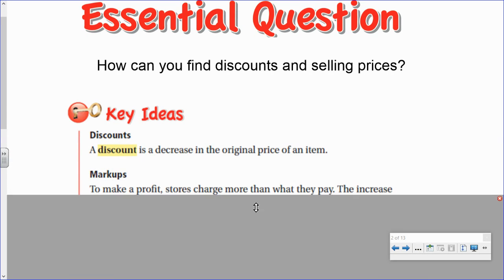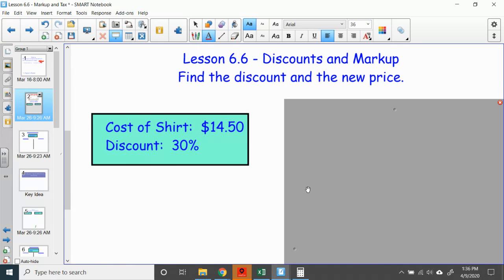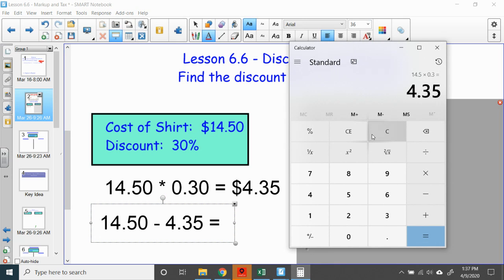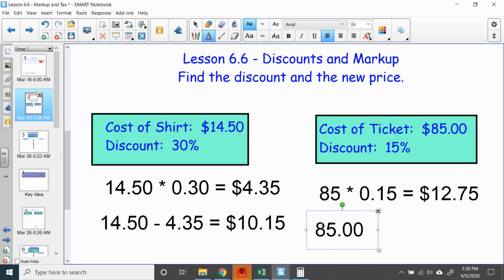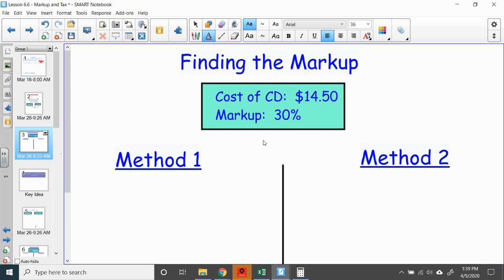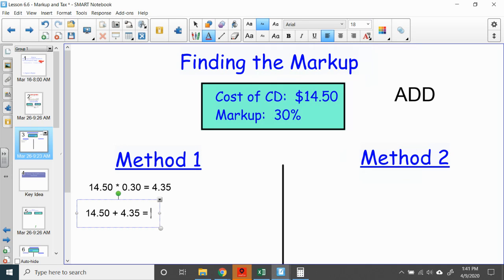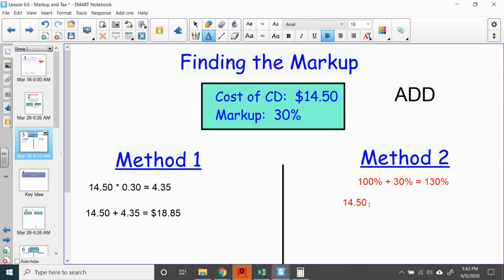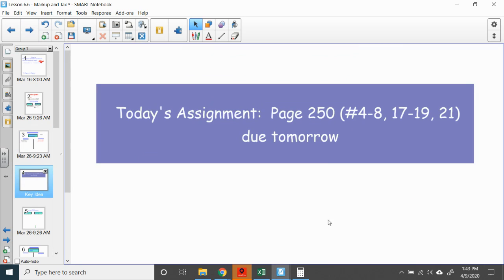Advanced Lesson 6.6 - Discounts & Markups